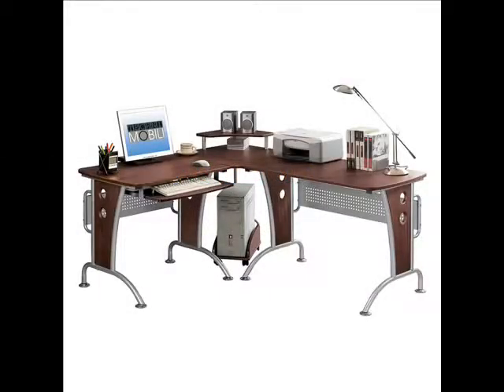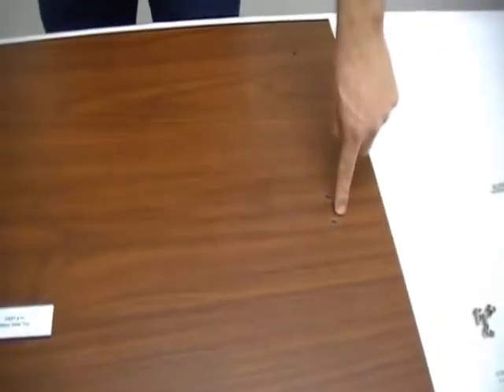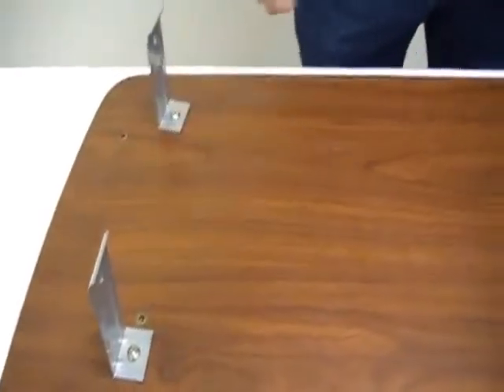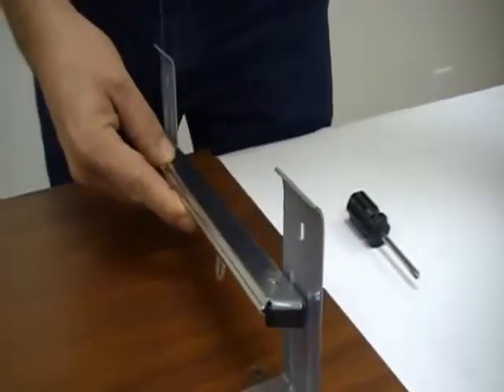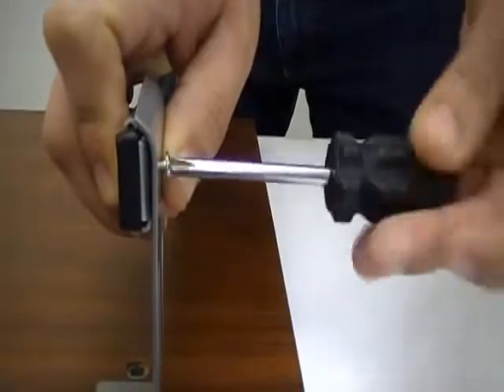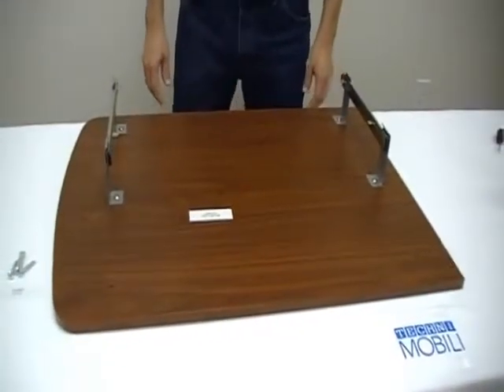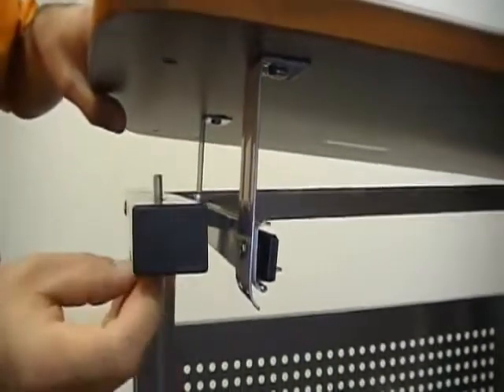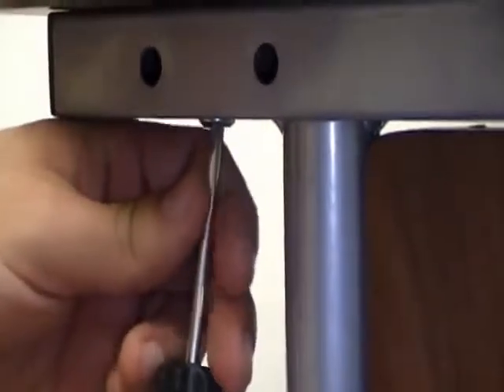L-SHAPED COMPUTER DESK / RTA-3806 Assembly Video / Steps 5 - 9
RTA 3806 Assembly Video / Keyboard tray left side assembly